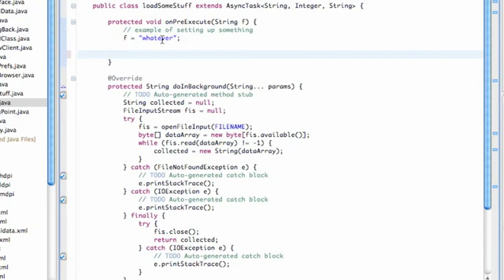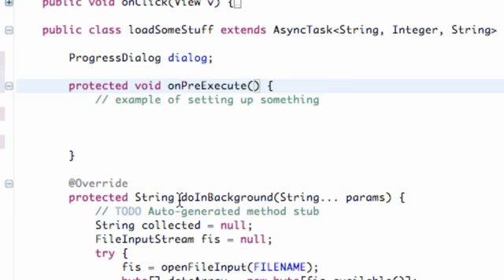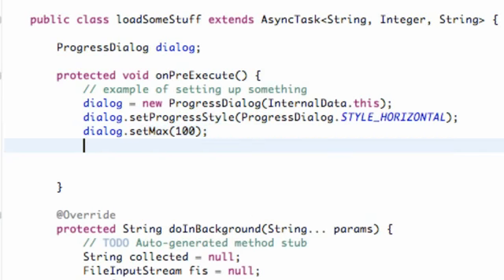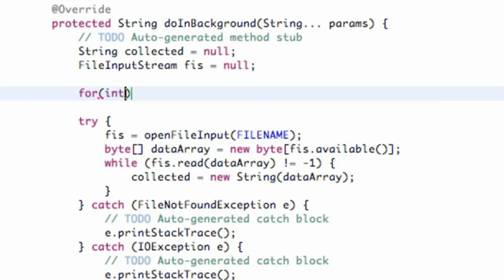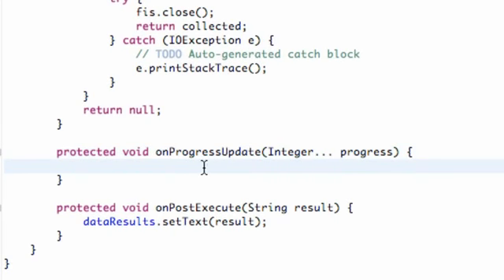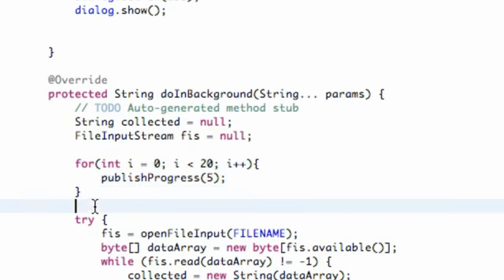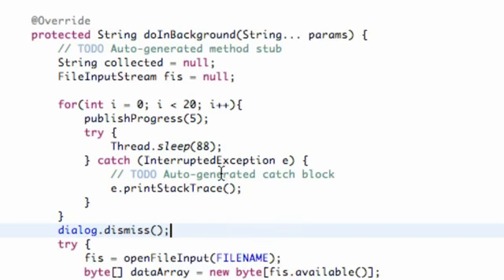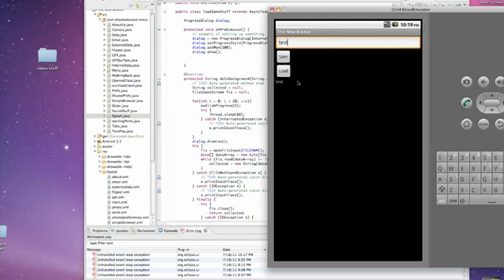Android Application Development Tutorial 103 ProgressDialog and Correction YouTube